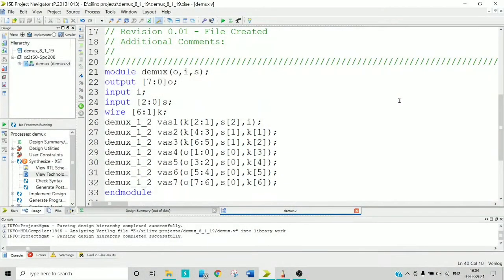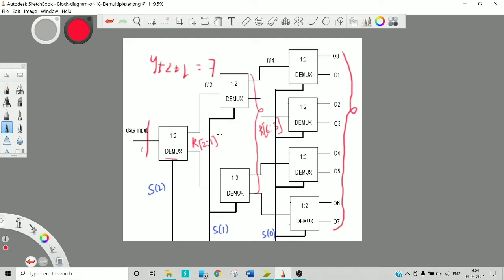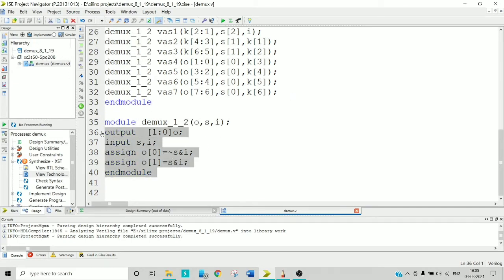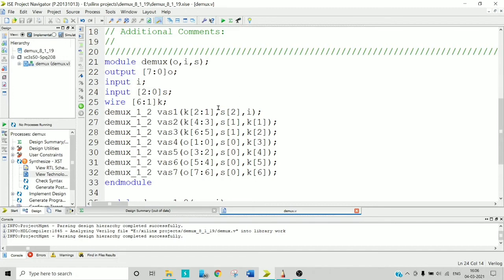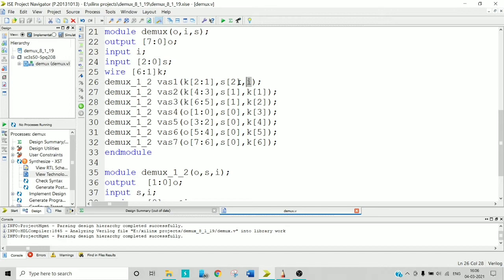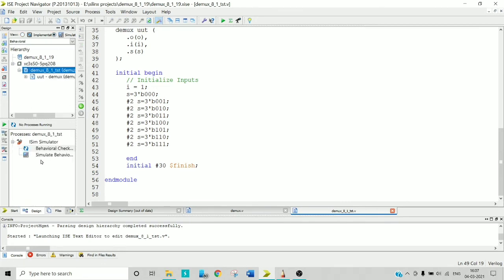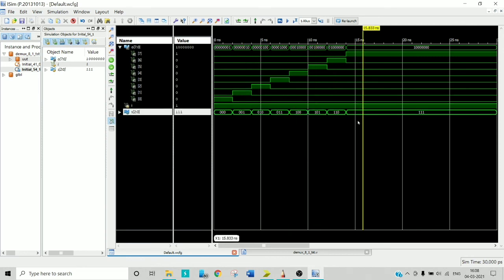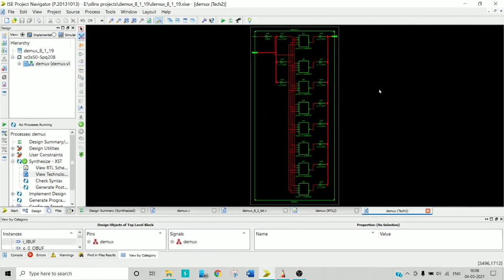Tutorial 24: Verilog code of 1 to 8 de-mux using Instantiation concept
Verilog code of 1 to 2 de-mux using Instantiation concept is explained in great detail.